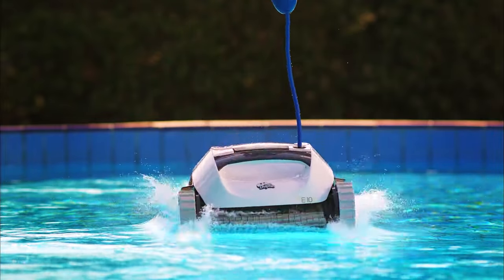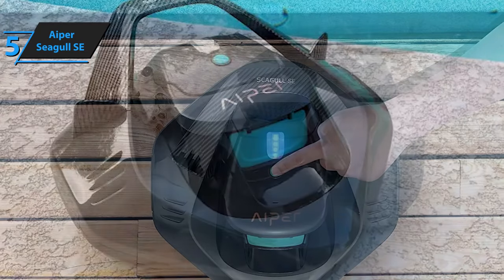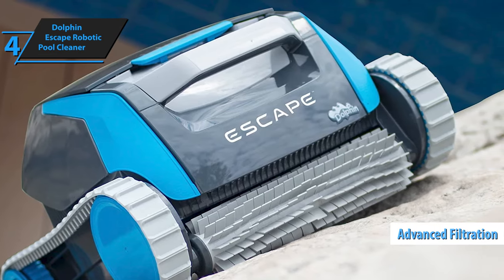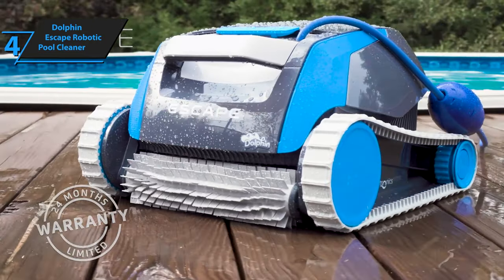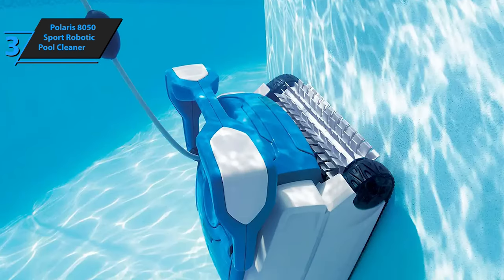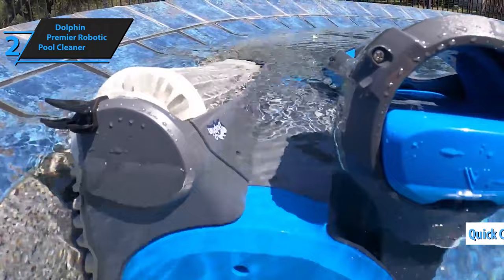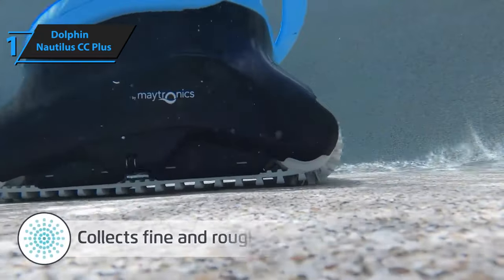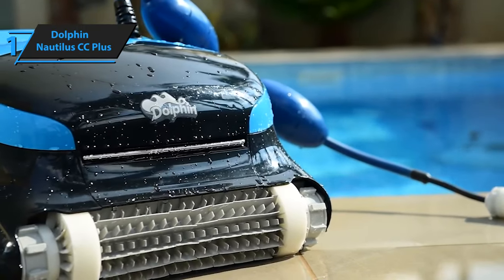Top 5 BEST Robot Pool Cleaners In (2023)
➜ Links to the best Robotic Pool Cleaners 2023 we listed in this video:

►US Links◄
➜ 5. Aiper Seagull SE - 3ADamxE
➜ 4. Dolphin Escape Robotic Pool Cleaner - 3AI7rUe
➜ 3. Polaris 8050 Sport Robotic Pool Cleaner - 3Hm62Gz
➜ 2. Dolphin Premier Robotic Pool Cleaner - 40V4KcC
➜ 1. Dolphin Nautilus CC Plus - 3LiqF7S
►UK Links◄
➜ 5. Aiper Seagull SE - 40NgNst
➜ 4. Dolphin Escape Robotic Pool Cleaner - 44hBdgk
➜ 3. Polaris 8050 Sport Robotic Pool Cleaner - 3AEgYM8
➜ 2. Dolphin Premier Robotic Pool Cleaner - 3Lo6BB0
➜ 1. Dolphin Nautilus CC Plus - 3VhoupI
►CA Links◄
➜ 5. Aiper Seagull SE - 3oPLJLr
➜ 4. Dolphin Escape Robotic Pool Cleaner - 3oSUBA6
➜ 3. Polaris 8050 Sport Robotic Pool Cleaner - 426Xb3G
➜ 2. Dolphin Premier Robotic Pool Cleaner - 421HdI6
➜ 1. Dolphin Nautilus CC Plus - 3oTrzAn

We have just laid out the top 5 best Robotic Pool Cleaners 2023. In 5th place is the Aiper Seagull SE, our pick for the best budget robotic pool cleaner. In 4th place is the Dolphin Escape Robotic Pool Cleaner, our pick for the best above ground robotic pool cleaner. In 3rd place is the Polaris 8050 Sport Robotic Pool Cleaner, our pick for the best in ground robotic pool cleaner. In 2nd place is the Dolphin Premier Robotic Pool Cleaner, our pick for the best runner-up robotic pool cleaner. In 1st place is the Dolphin Nautilus CC Plus, our pick for the best overall robotic pool cleaner.